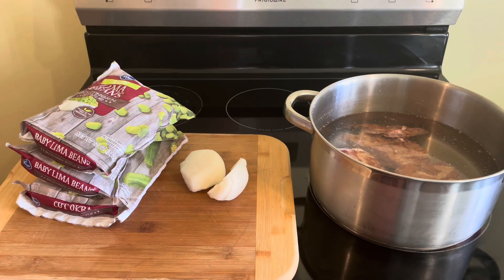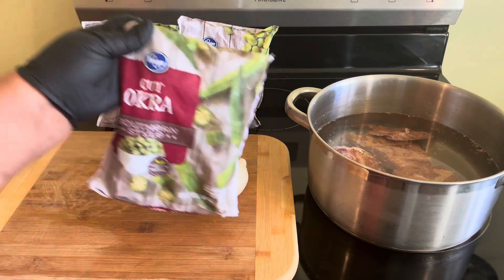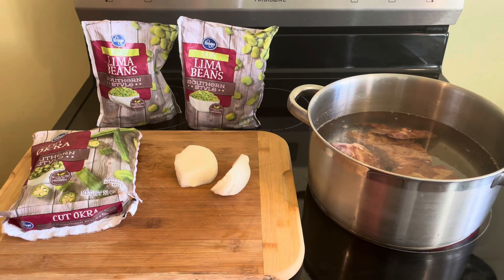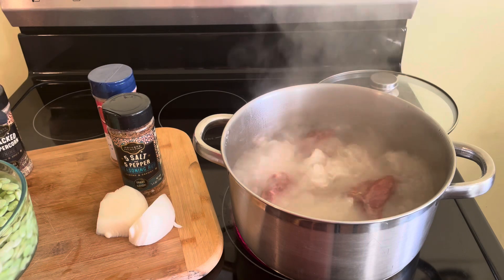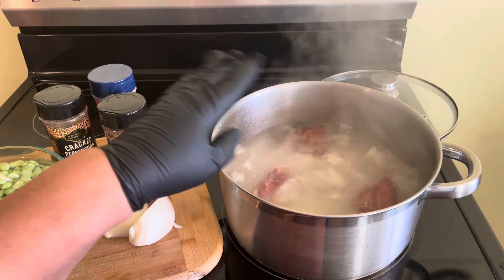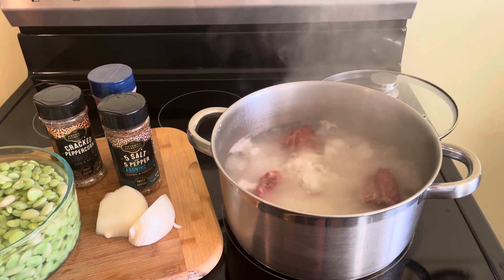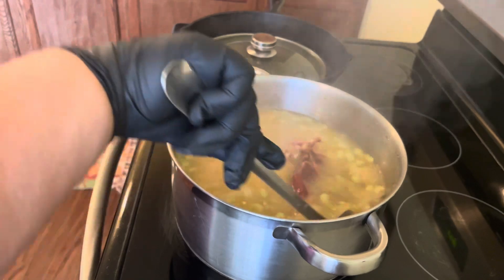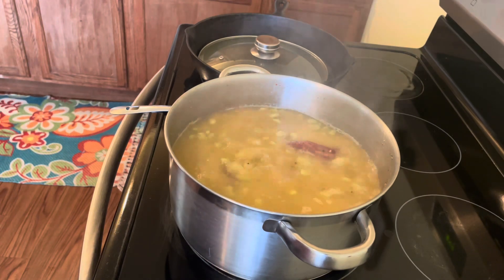Frozen green lima beans and vegetables ! It was TO GOOD!￼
Main Ingredient:  2 bags of frozen baby Lima beans, 3 -4 smoked neck , 2 bags of sliced okra frozen or fresh, 1 medium onion,  salt and pepper to taste. Cook time 40 minutes to 1 hours!